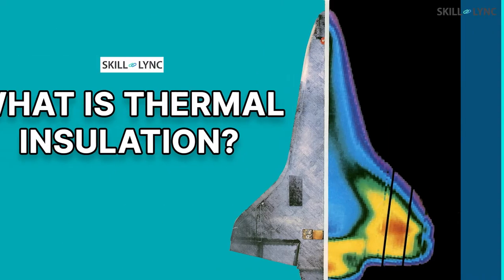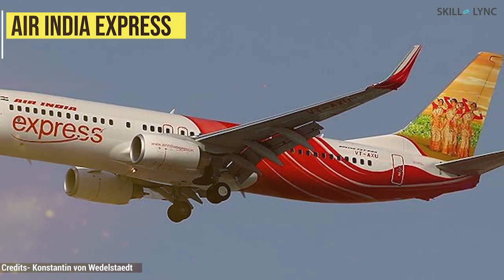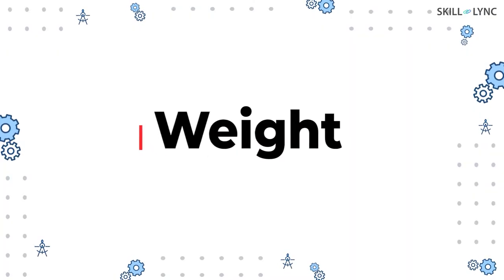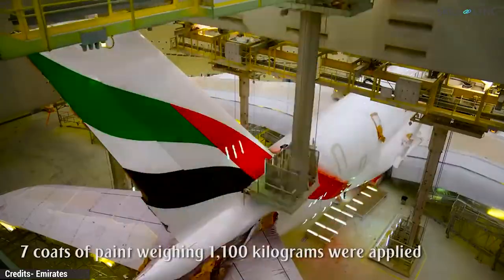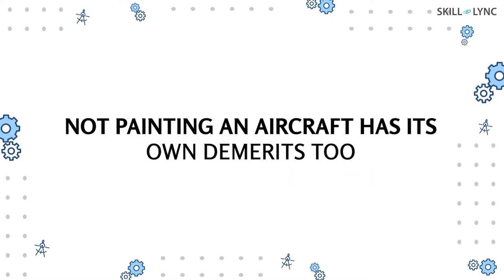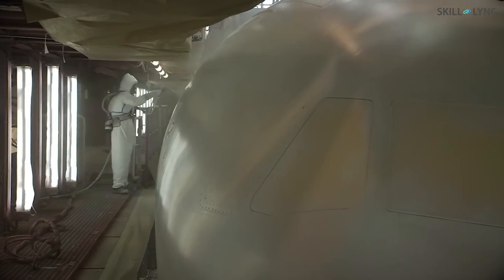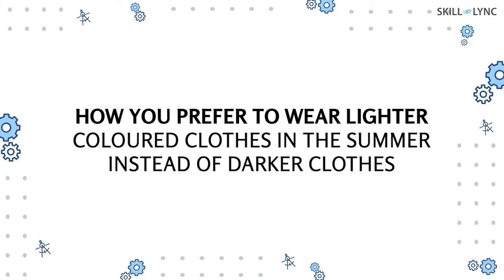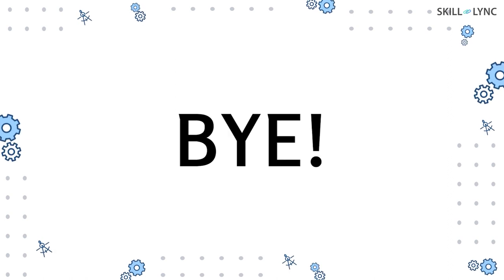Why are most commercial aircraft painted in white? | Skill-Lync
In one of our previous videos - Thermal Insulation, we had asked if you guys wanted to know why most commercial aircraft are painted in just white colour. We got quite a few responses in the comments section saying yes. So, as promised, in this video, we will be explaining why most commercial aircraft are painted in white. The main reason why aircraft are painted white or light colours is to reflect sunlight. Other colours will absorb most of the light. This is crucial as when sunlight is absorbed by an aircraft, this heats up the body of an airplane. The white in passenger planes minimises both the heating and potential damage from solar radiation not only when the airplane is in flight, but also when it’s parked on the runway. When flying at high altitudes, airplanes are completely exposed to various atmospheric conditions. Coloured aircraft tend to fade over time, and thus require repainting to maintain their aesthetic appeal. Aside from the fact that paint adds significant weight to an aircraft, meaning more fuel is burned, the paint itself costs money. The next reason is safety. Commercial aircraft are regularly checked for surface damage such as cracks, dents and oil leaks. Nothing works better at revealing them than white paint. This is because the dents, oil spills and other faults are almost always darker than white, allowing them to be identified and repaired swiftly.

If you are someone who is specifically interested in the aviation sector, we at skill-lyn have created dedicated courses to cater to your needs. Do hop over to our website and check them out